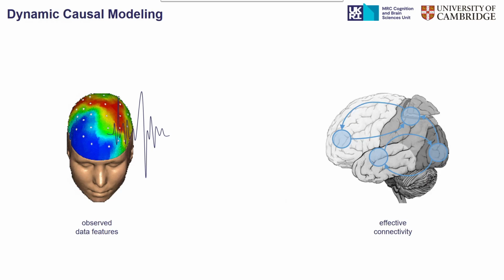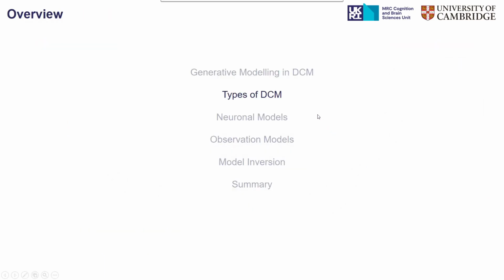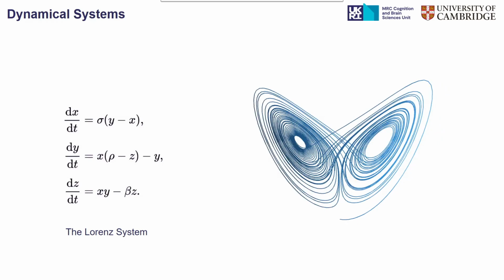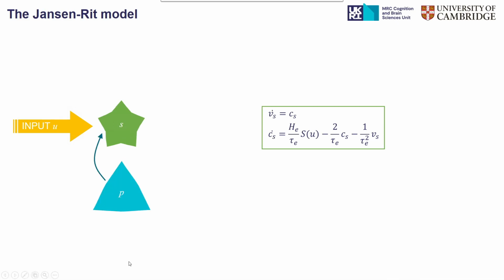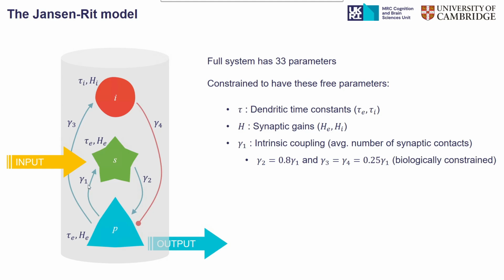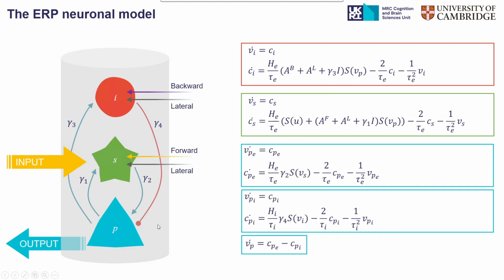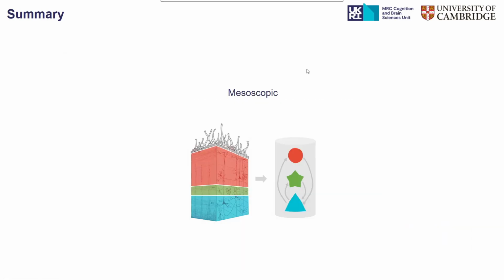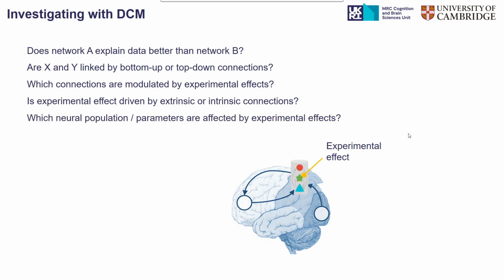Dynamic Causal Modelling (DCM) for M/EEG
In this introductory talk, I explain generative modelling of M/EEG using Dynamic Causal Modelling (DCM). I present the main principles of DCM and describe the extended 3-population Jansen-Rit neural mass model which constitutes the DCM-ERP model for event-related potentials and cross-spectral densities. I finish with a summary of the key steps involved in a DCM analysis and possible investigations on inverted DCM models.

It would be advisable to watch at 1.5x.

Sections:
00:00 Introduction
00:26 Dynamic Causal Modeling
03:12 Generative Modeling with DCM
08:56 Types of DCM
12:50 Neural Mass Models for M/EEG
17:00 Modeling the Neocortex
19:43 The Jansen-Rit Model
33:25 Dynamics due to E-I balance
35:18 Connecting cortical columns: Extrinsic connections
37:26 Extrinsic connections: An example architecture
38:52 The extended Jansen-Rit Model or the 'ERP' model
41:55 Neuronal models in DCM
43:16 3-population models: Variations of Jansen-Rit/ERP
46:41 4-population models: The Canonical Micro-Circuit or CMC
47-51 Summary of neuronal models
49:25 Observation models
51:36 DCM analysis pipeline
53:24 Model inversion
55:18 Investigating with DCM: Hypothesis testing
56:26 Summary